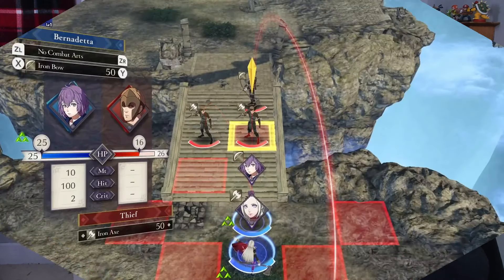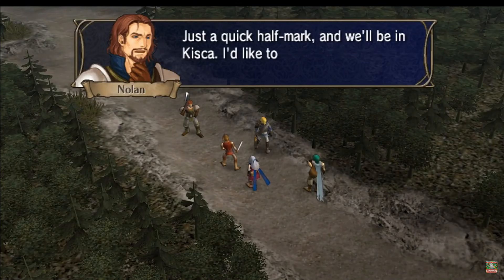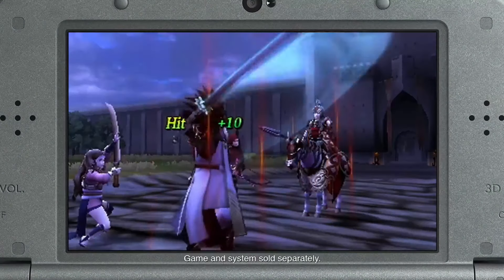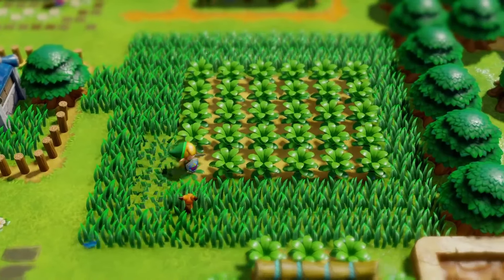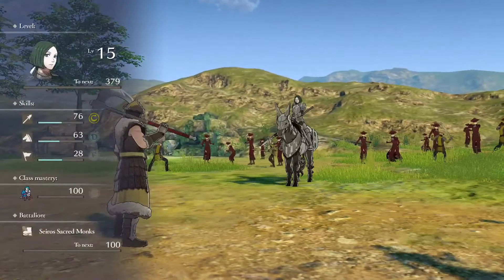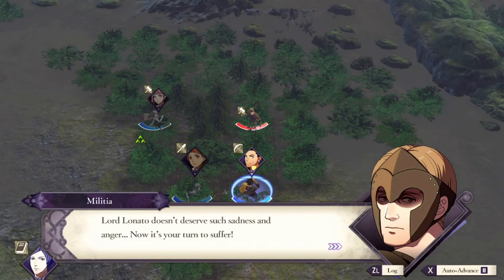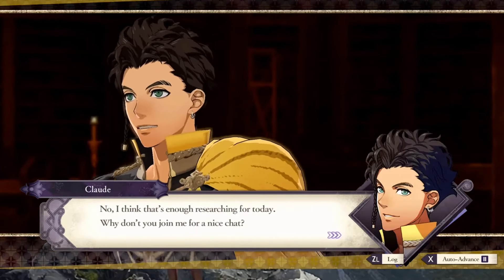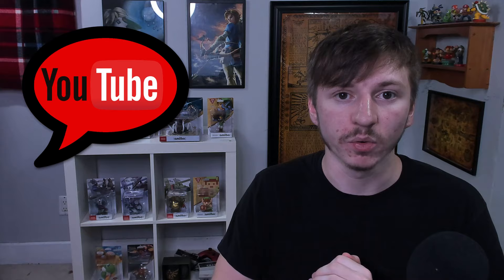Fire Emblem: 3 Houses - Are the Graphics Disappointing?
Last week Fire Emblem 3 Houses released on the Nintendo Switch, and while the gameplay and story are fantastic, the graphics have been a point of contention among fans. So I wanted to look at the game, and pose a question, are the graphics in Fire Emblem 3 Houses disappointing? I'm gonna look at the developer background, environments, animations and more in today's video Fire Emblem: 3 Houses - Are the Graphics Disappointing?

WhataboutNintendo Merch